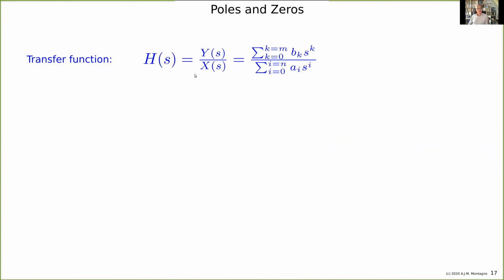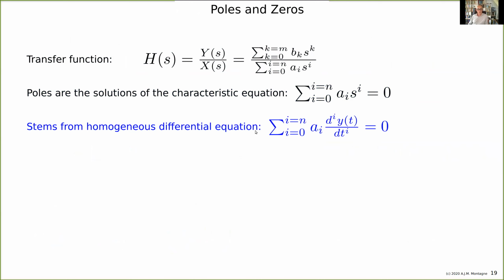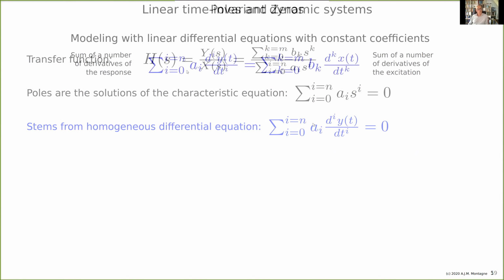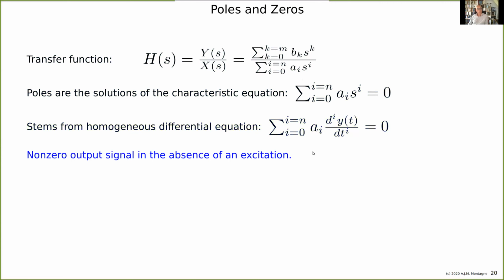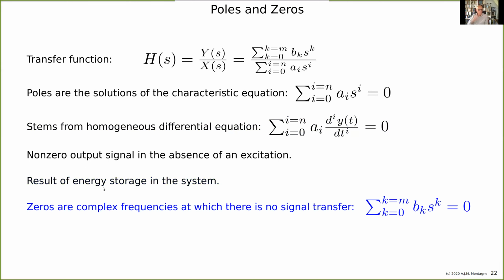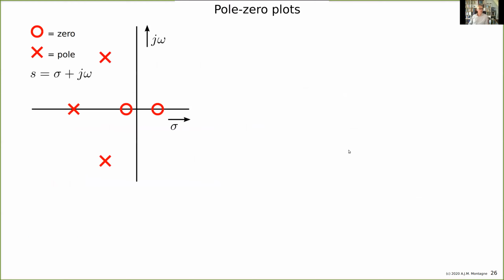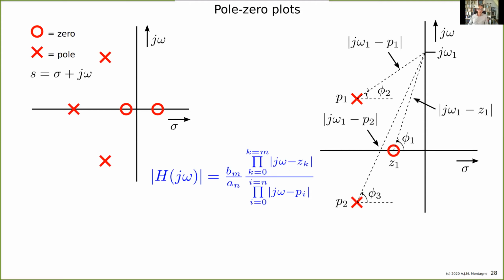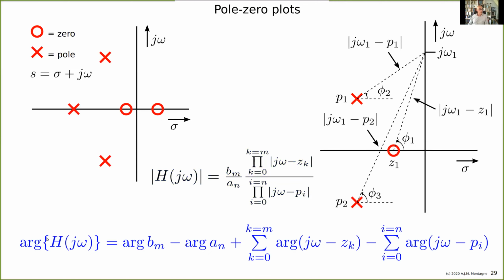2020 06 24 Session 2 6B Poles and Zeros